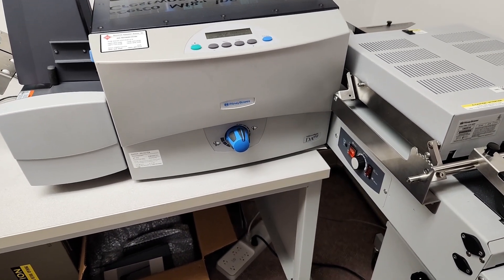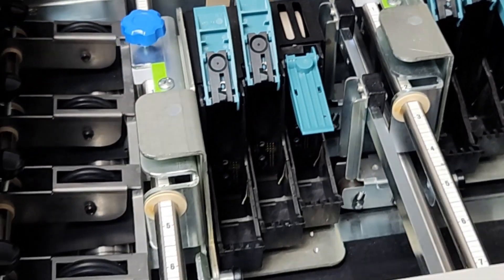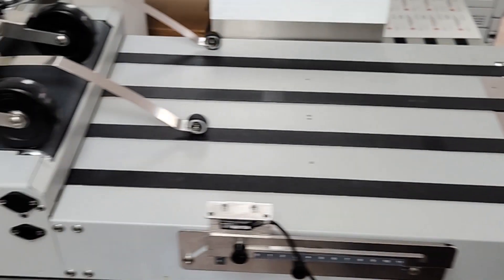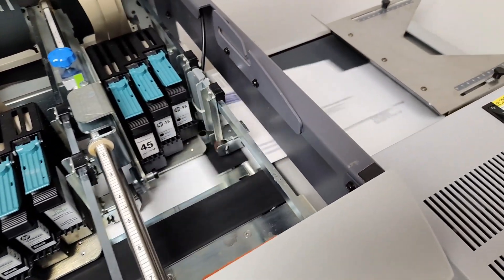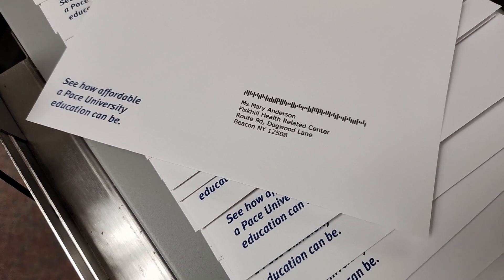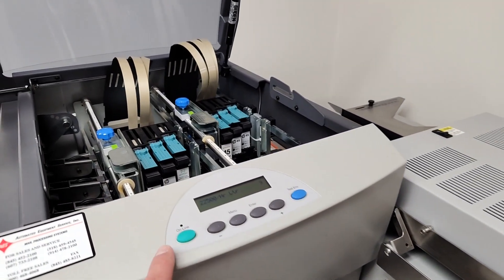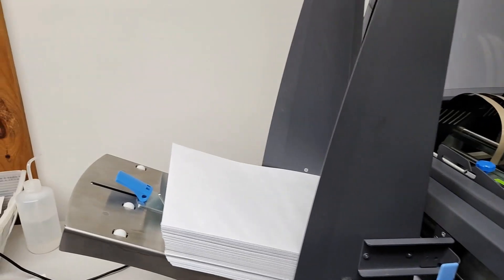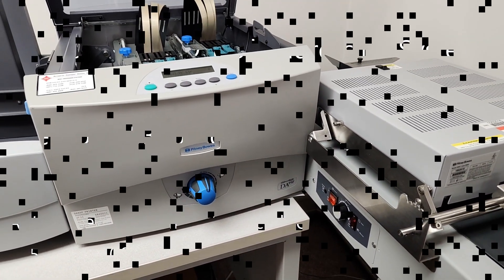Pitney Bowes DA95f Addressing System (aka Secap SA 5300)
Excellent Condition - low maintenance count.
See mail running through printer